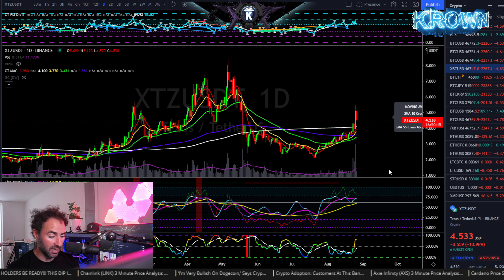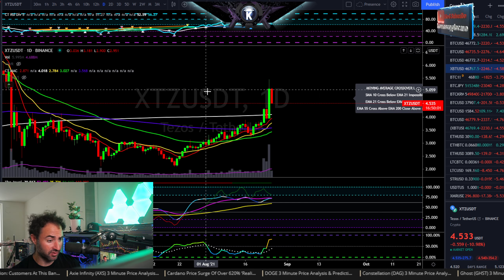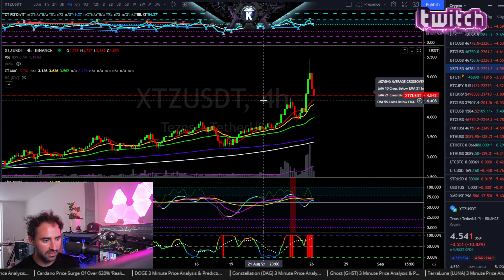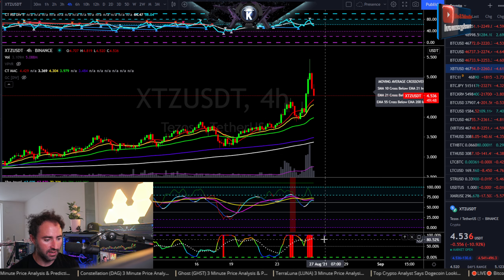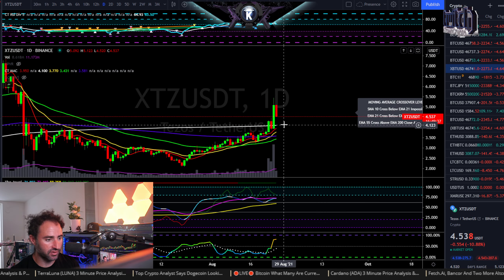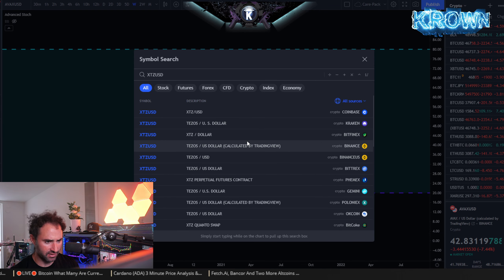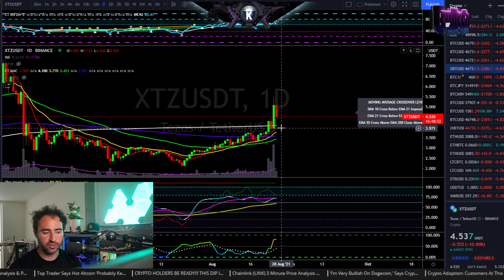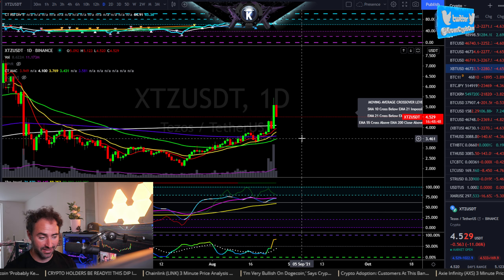Tezos (XTZ) 3 Minute Price Analysis & Prediction August 2021.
app.Krowntrading.net

Reminiscences of a Stock Operator